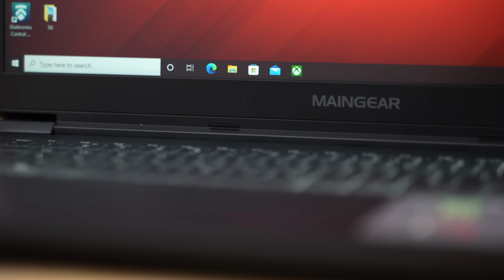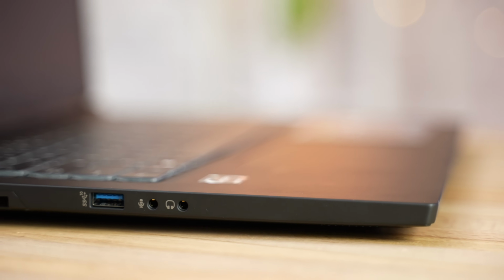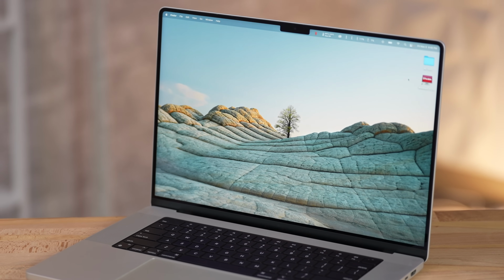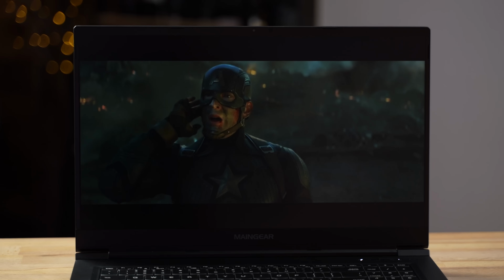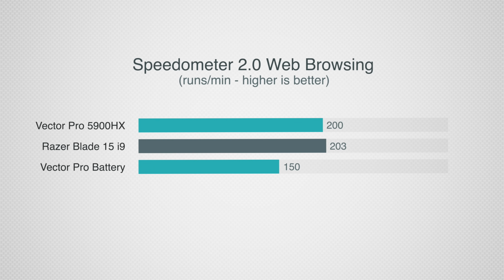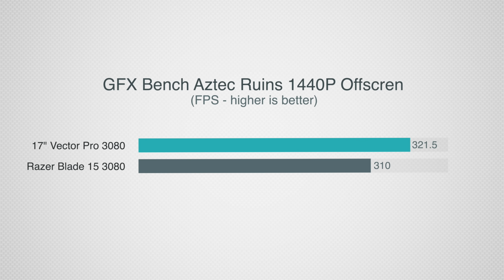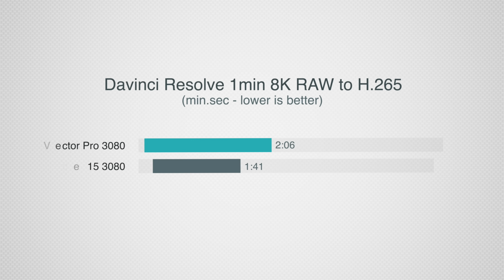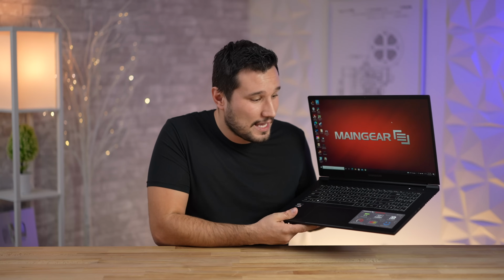Incredible Performance for the $$$ - 17" Vector Pro Review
Do you need Crazy Performance on a budget? Check out AMD 5900HX laptop paired with an RTX 3080

New Customer Exclusive – Get a Free 240gb SSD at Micro Center

Like these Wallpapers?

In this video, we review the 17" Maingear Vector Pro in terms of everything from design, SSD speeds, benchmarks, real-world tests and MORE and compare it to The Razer Blade Pro and 16" M1 Max MacBook Pro with 32 cores.